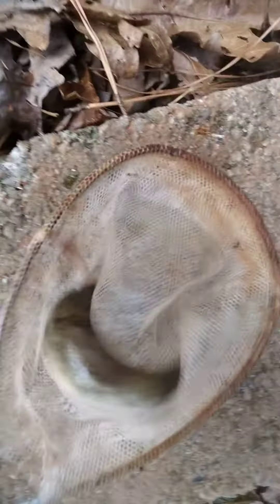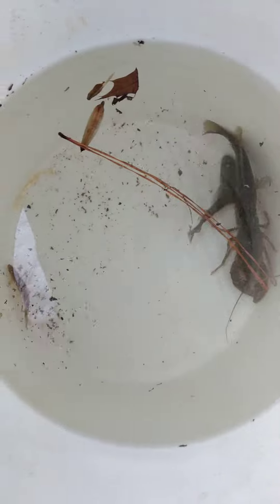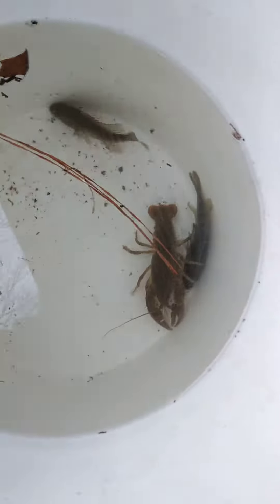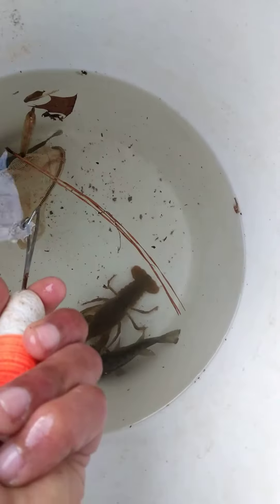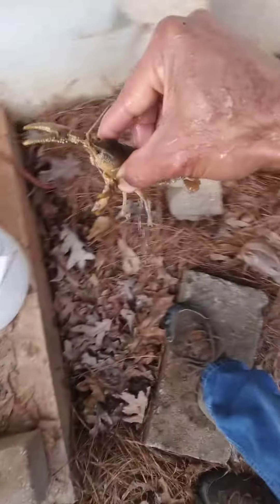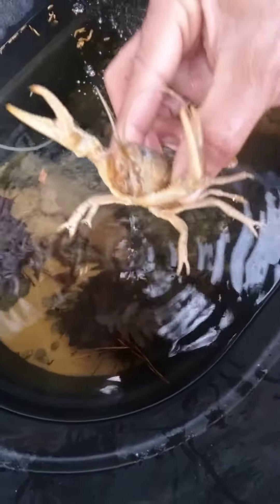sucker minnow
I believe this is a hybrid creek chub and shinner.